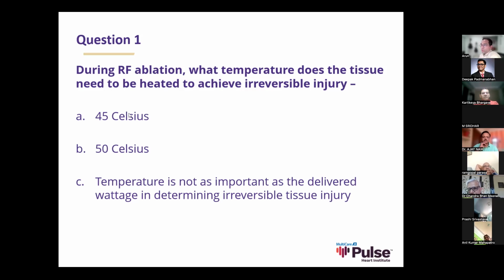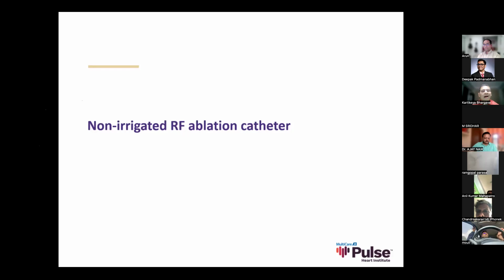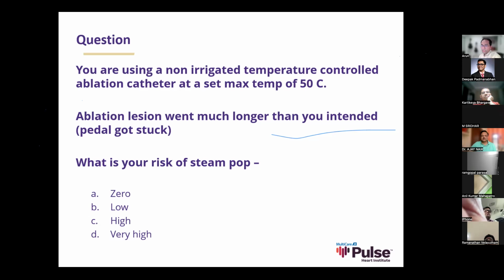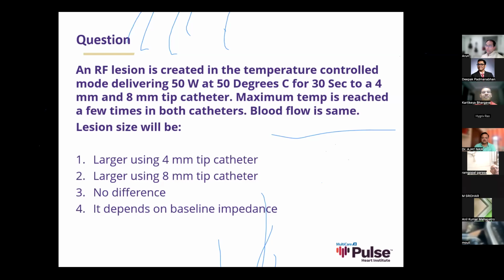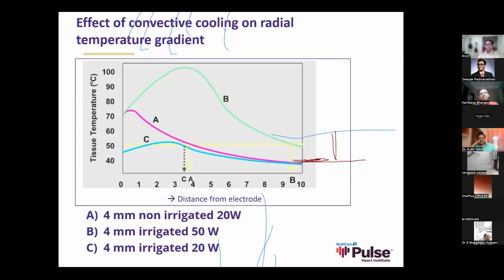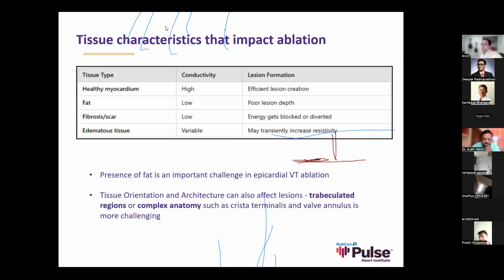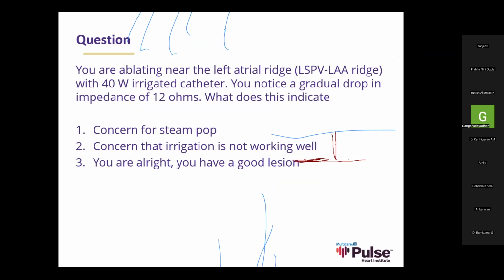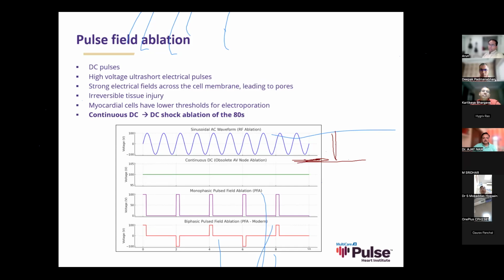IHRS DM DNB Mar 2025